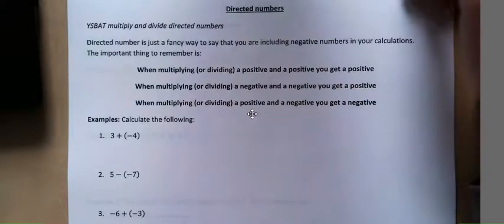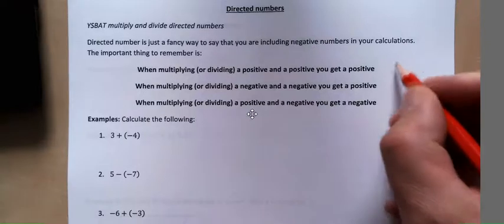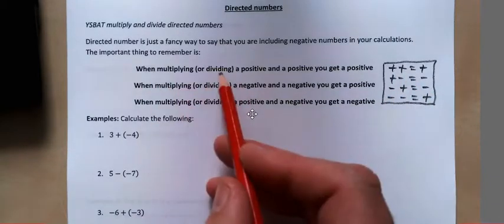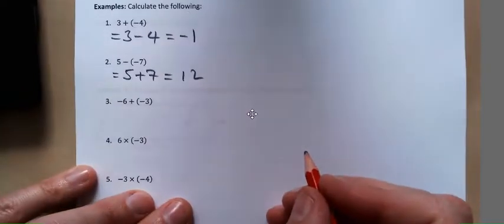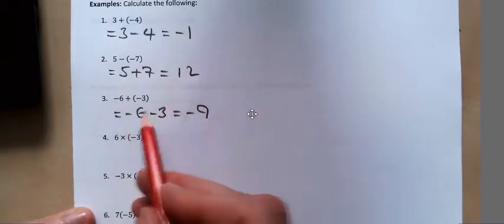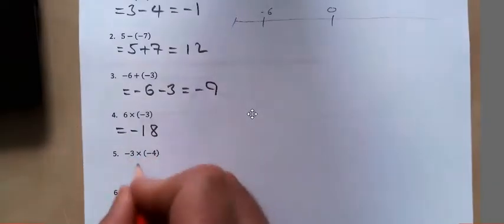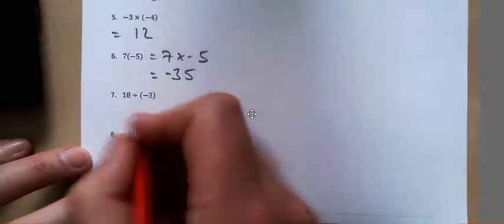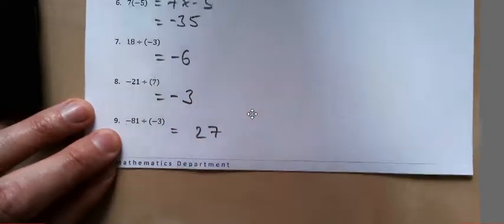CGS - yr9 - notes - cpt 4 - a - Directed Numbers